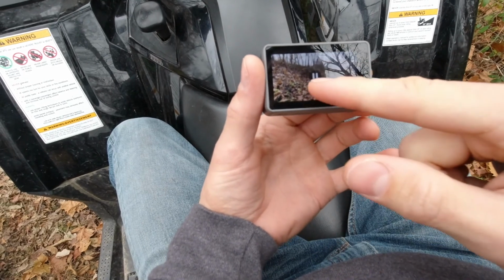Shot on Osmo Action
Creative shots done on Osmo Action.

Gear I use:
Main Camera
16-35mm Lens
Rode Videomicro
Nd Filters
Secondary Camera
Action camera kit
Pgytech Cage
Action cam audio adapter
MIni Tripod
Best drone for Creators h
Camera Backpack
Battery Backup

Bike Gear:
Maxxis Assagai
Maxxis Dissector
Minion Front Tire
Minion Rear Tire
MTB Tubes
Presta Tubeless Ready Valves
Presta Valves for tubeless tires
Bike Tool
Tire Tools
Protective Bike Tape
Raceface Chester Pedals
Crankbrothers Stamp Pedals
Bike Hanger Wall Hooks

ATV Gear:
Heated grips
Rack Extension
ROK straps
Oil I use
Hitch I use
Dielectric Grease
Bearing Greaser
Battery charger
Oil filter
Spark plug
Milwaukee Chainsaw